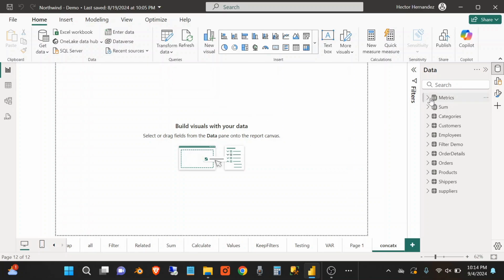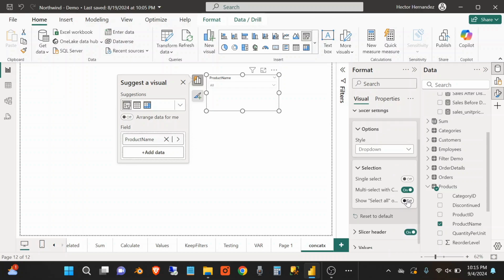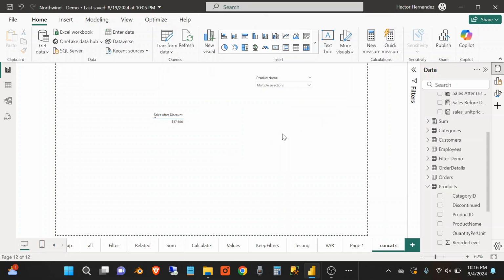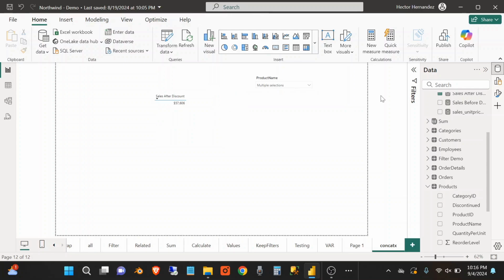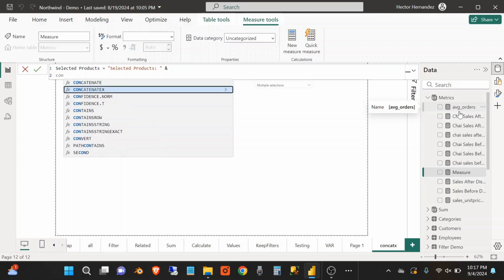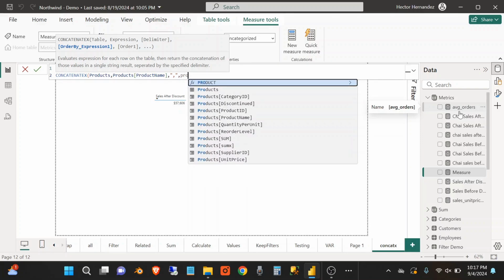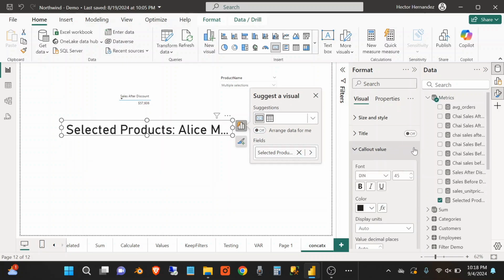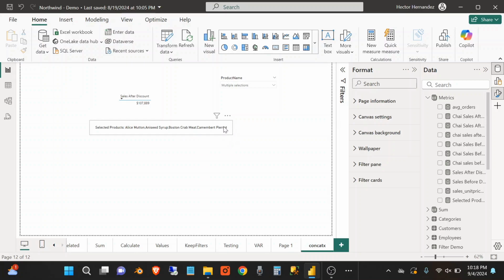Concatenatex Function in Power BI DAX